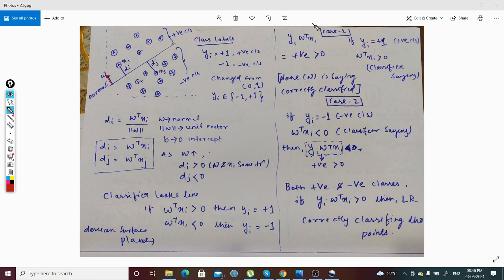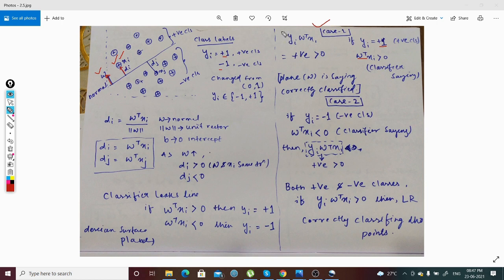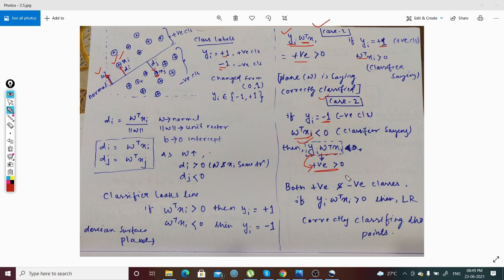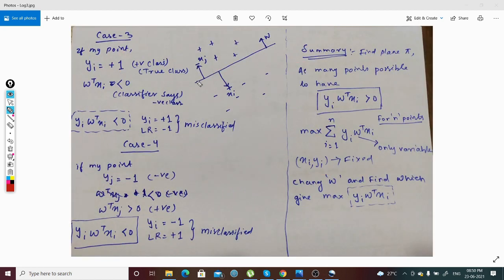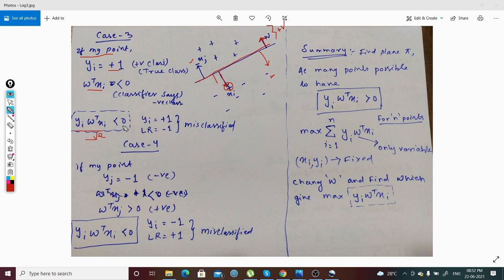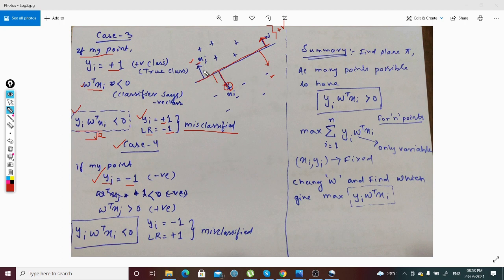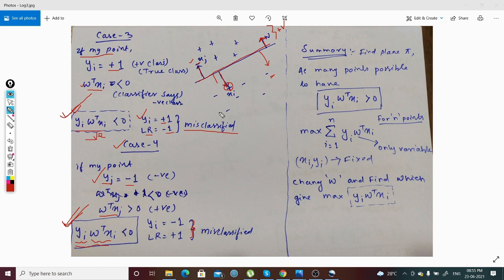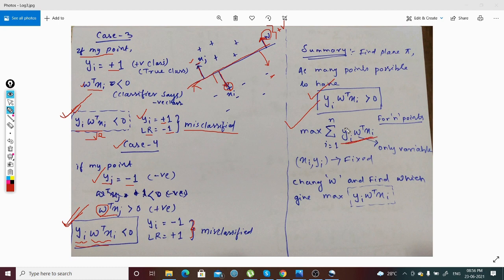Logistic Regression -part 3-Indepth Intuition Logistic Regression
This video is in-depth understanding of Logistic Regression